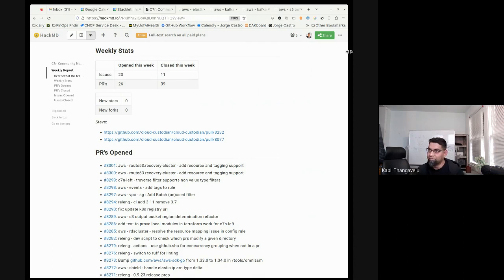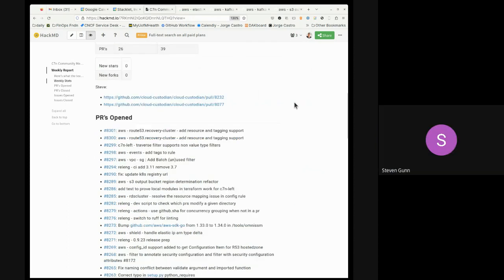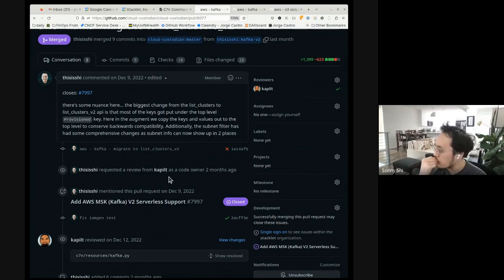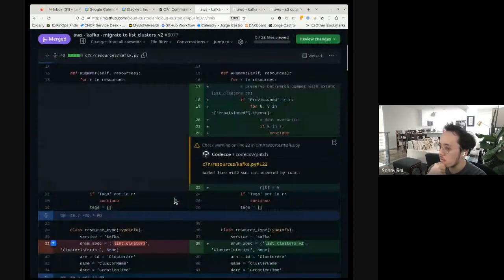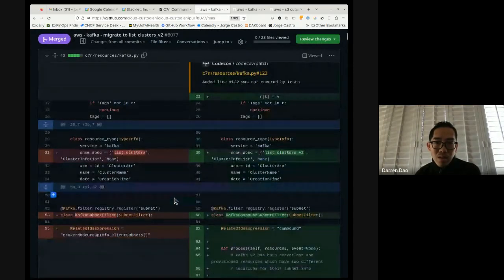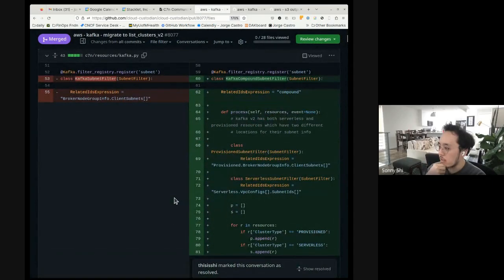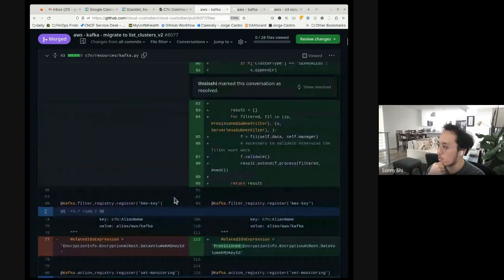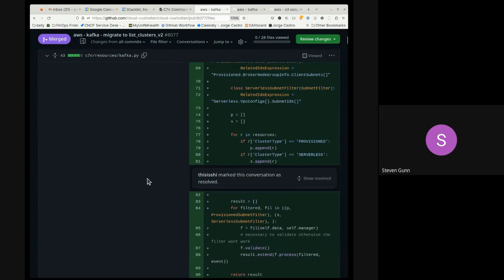Cloud Custodian Community Meeting 20230207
Our community meeting is public and we encourage users and contributors of Cloud Custodian to attend! You can find the notes for this meeting on our github repo